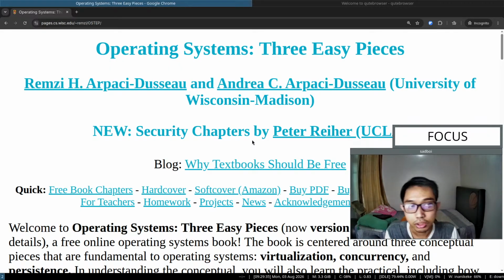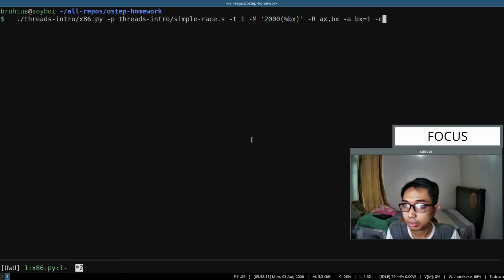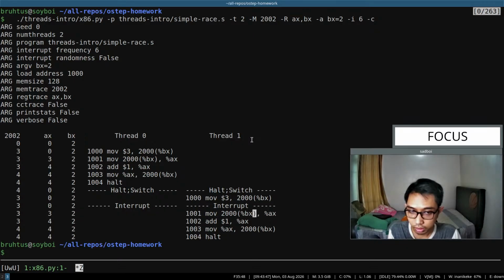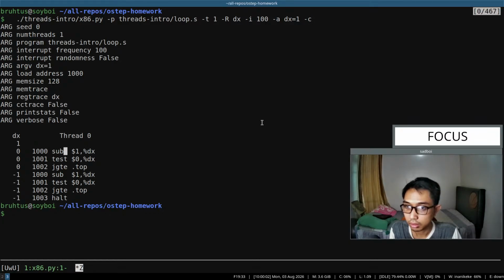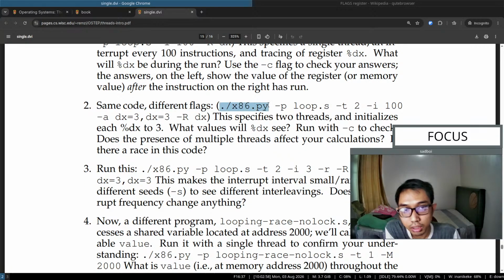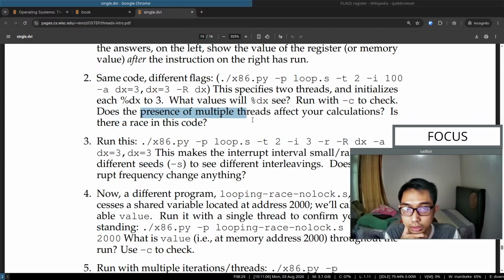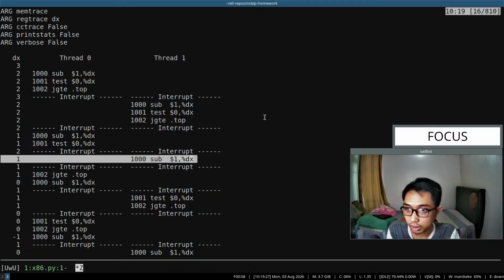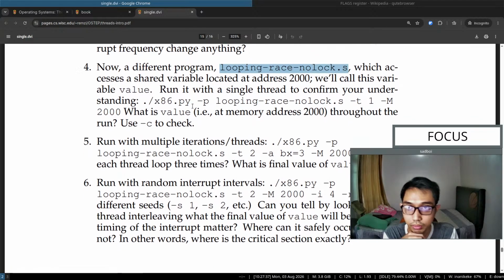Live study: read along book "Operating Systems: Three Easy Pieces" (Part 167)